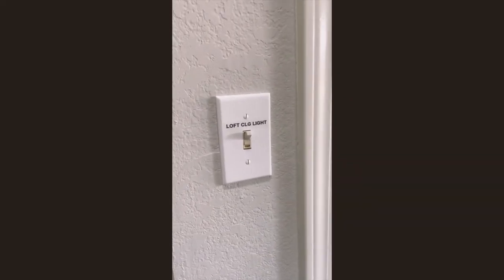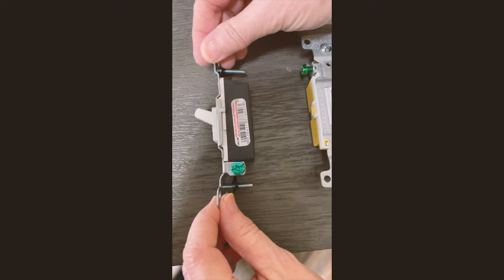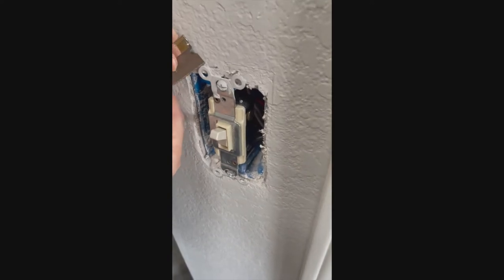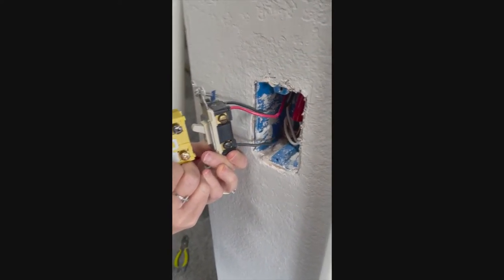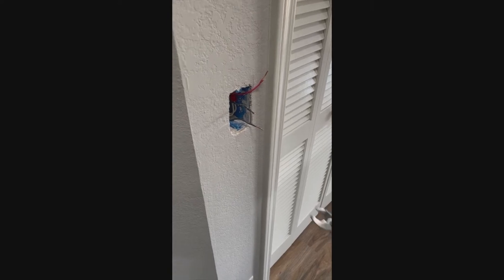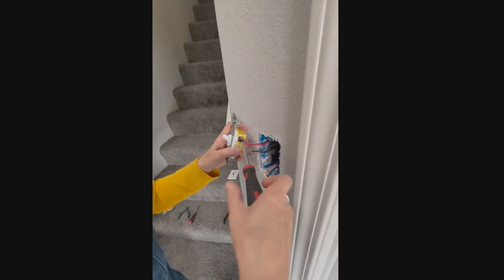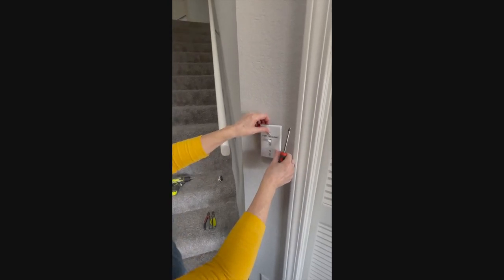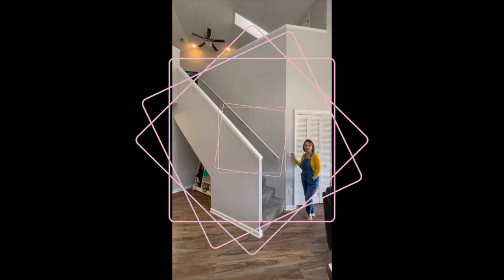Light Switch Replacement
Replacing the light switches in your home can come from a want to update or maybe they are just not working correctly anymore. No matter the reason, in this DIYG tutorial we will walk you through step-by-step of how to replace your light switch.

Let’s get rid of those old dingy worn-out light switches and start updating your home now.